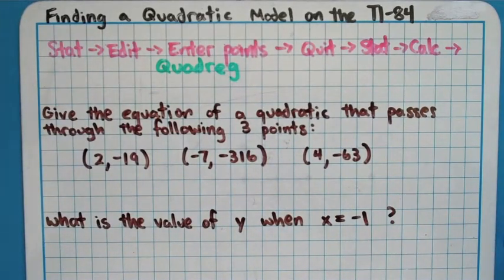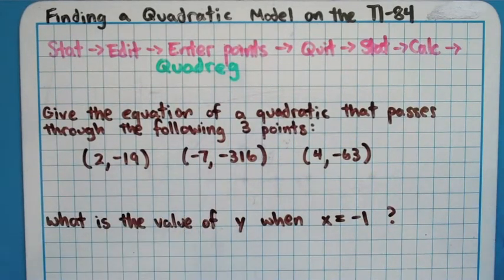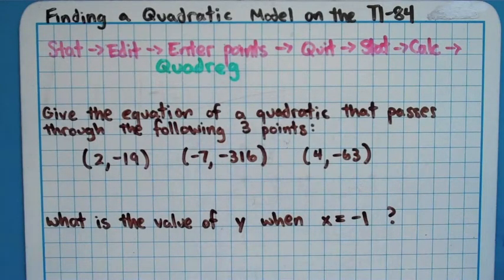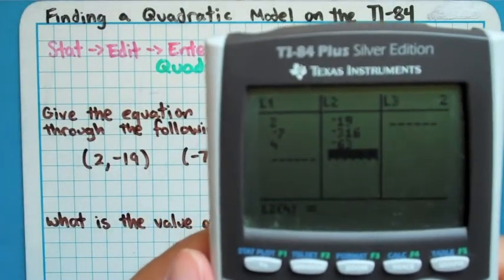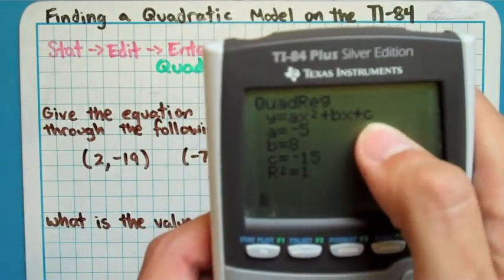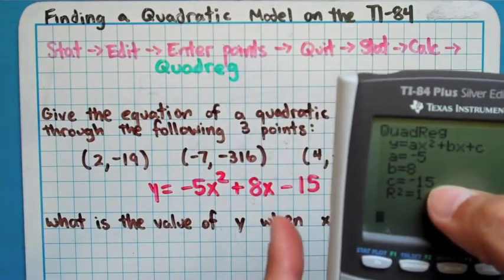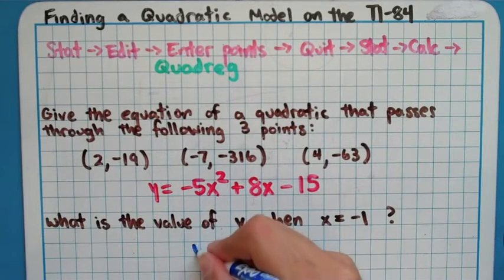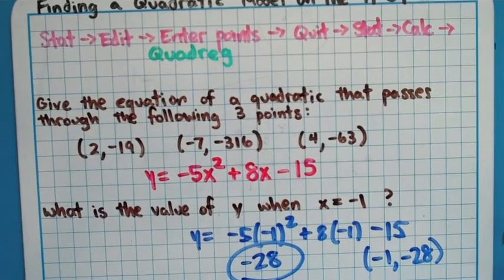Creating a Quadratic Model on the TI 84 (5-1-4)